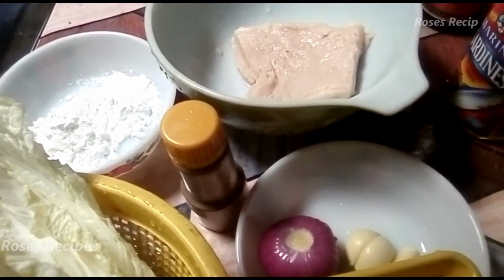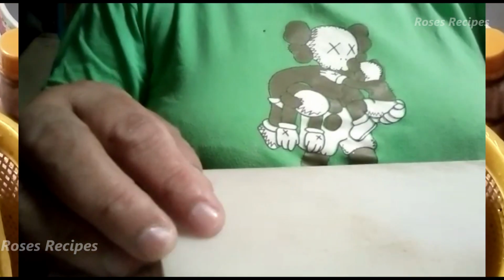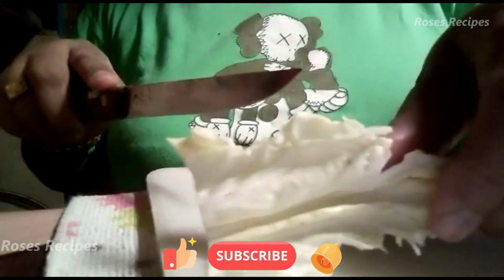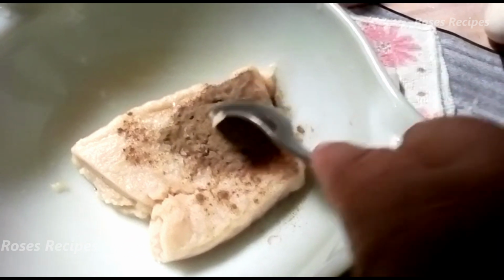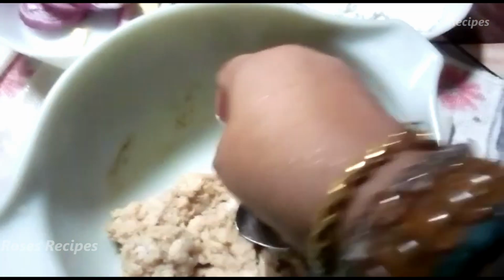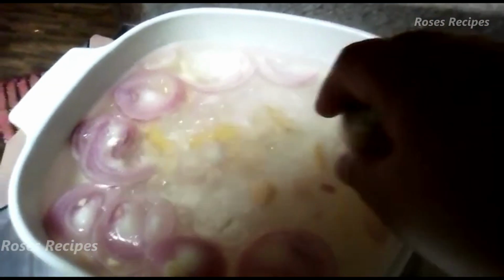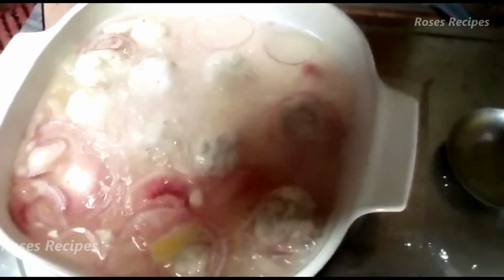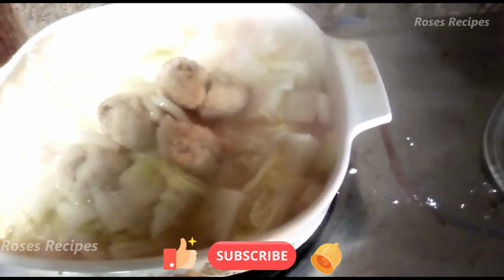Homemade Chicken Meatballs with Chinese Long Cabbage | Roses Recipes 4K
Ingredients:-

Chinese Long Cabbage, half
Onion
Ginger
Garlic
Minced Chicken meat
Pepper
Salt to taste